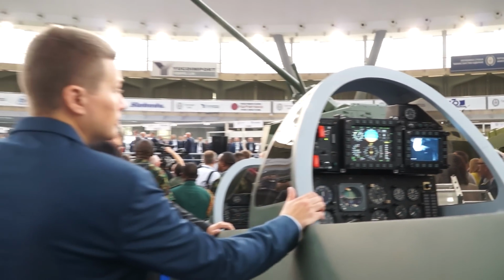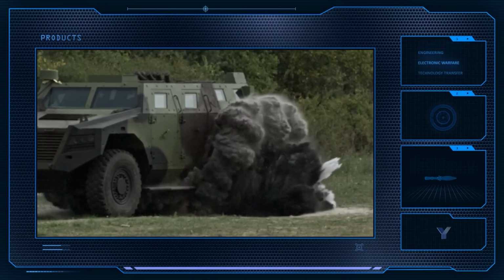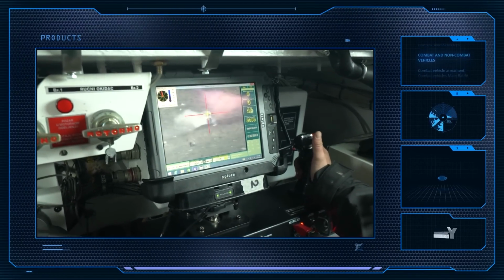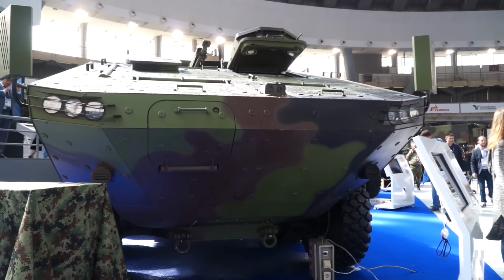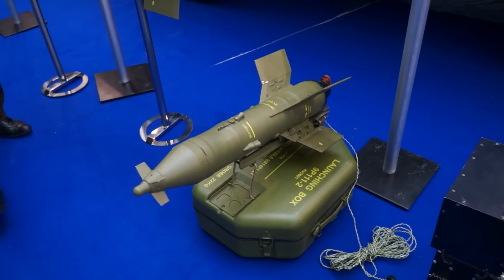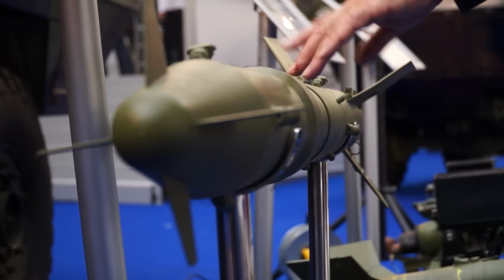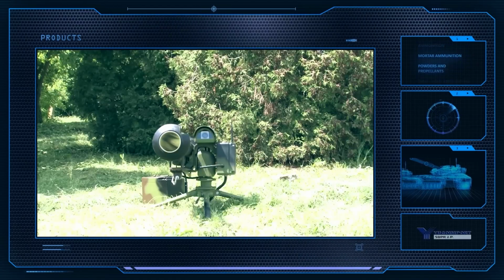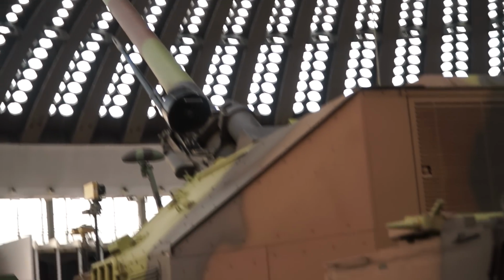Partner 2023 Day 1 Defense Exhibition Belgrade Serbia discover Serbian modern defense products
Welcome to our exclusive Day 1 video coverage of the Partner 2023 International Defense Exhibition in Belgrade, Serbia. Dive deep into the heart of this prestigious event with the Army Recognition editorial team as they navigate the vast expanse of cutting-edge defense technologies, engage with industry leaders, and bring you firsthand insights from the frontlines of defense innovation. From groundbreaking equipment displays to in-depth interviews with key stakeholders, this report promises an unparalleled look into the future of defense. Join us on this riveting journey and witness the pinnacle of military advancements showcased in the vibrant city of Belgrade, Serbia. Don't miss out on this unique opportunity to be at the forefront of defense news and updates.

Summary of this video:
00:00 INTRO
00:15 Virtual tour of Partner 2023 International Defense Exhibition in Belgrade, Serbia
01:05 Alain Servaes CEO and Chief Editor of Army Recognition introduces Partner 2023, a key event for the Serbian Defense Industry
01:47 State Defense Company Yugoimport introduces new Milosh 2 4x4 armored vehicle fitted with a remotely operated weapon station armed with one 20mm cannon and two launchers for Malyutka anti-tank guided missile
02:24 Milosh a 4x4 multirole armored vehicle full designed and developed by the Serbian company Yugoimport
03:11 Milsoh 1 4x4 armored vehicle fitted with the Kerber turret armed with 3 20mm automatic cannon
03:30 Milosh 1 4x4 armored fitted with a remotely operated weapon station armed with one 12.7mm heavy machine gun
03:53 Yugoimport develops the OT 4x4, an upgraded variant of the BOV,  an all-wheel drive armored vehicle manufactured in the former Yugoslavia and today in Serbia.
04:56 Lazar 8x8 in APC Armored Personnel Carrier configuration fitted with a remotely operated weapon station armed with one 7.62mm machine gun
05:07 Lazar 3 in IFV Infantry Fighting Vehicle configuration fitted with a remotely operated weapon station armed with two 30mm automatic cannons
05:46 At Partner 2023, Yugoimport unveils its new Lazar 3M with new armor and turret armed with one Russian 2A42 30mm automatic cannon and 7.62mm 6P7K machine gun
06:08 Yugoimport has developed the Lazanski, one of the most protected wheeled armored vehicles in the world fitted with a remotely operated weapon station armed with one 57mm cannon.
06:46 At Partner 2023, Yugoimport unveils a new anti-tank armored vehicle fitted with a new modernized Maljutka anti-tank missile
06:58 Discover the upgraded version of the Maljutka anti-tank guided missile including the Maljutka 2F, Maljutka 2T
09:31 Serbia has developed the APOS, a new generation of portable anti-tank weapon station
10:07 Christopher Foss explains the evolution of the Serbian defense industry
10:39 The Nora, a family of 155mm wheeled self-propelled howitzers explains by Christopher Foss
11:31 Army Recognition Communication defense agency and media contact details
11:46 OUTRO